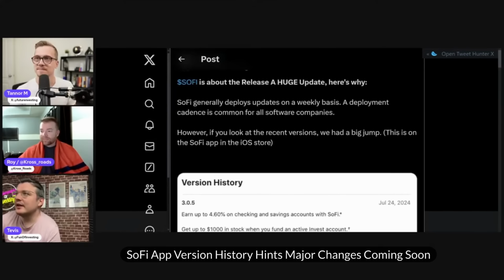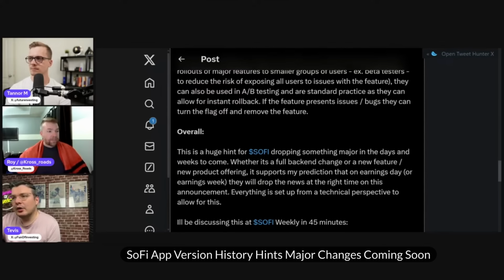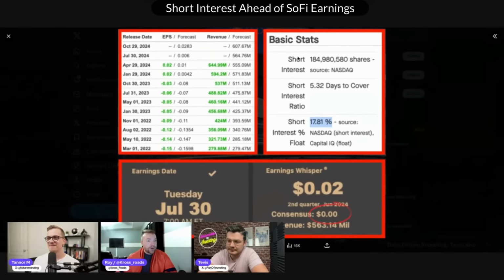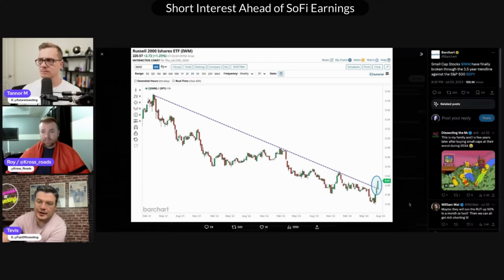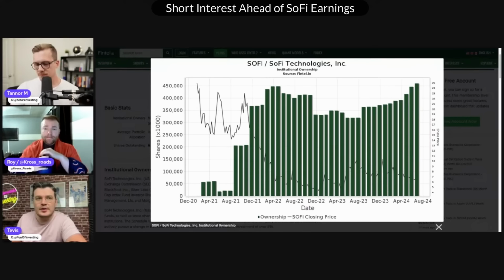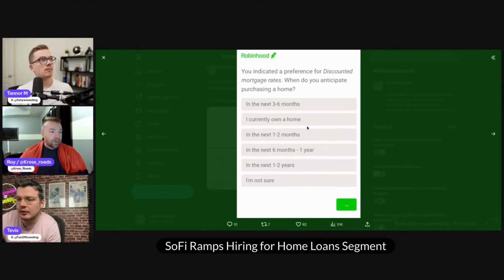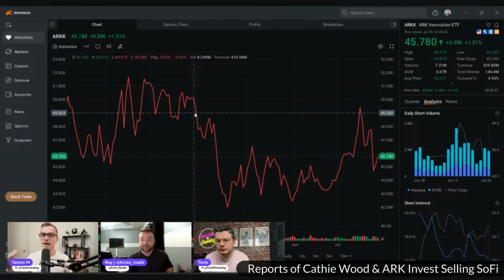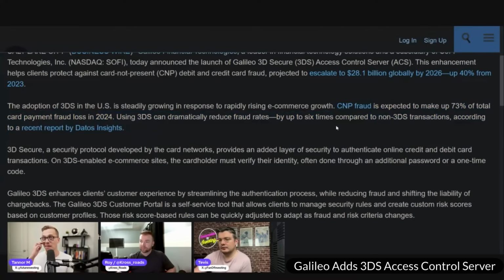SoFi's Secret MAJOR App Update Before Earnings (Ep 93)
0:14 SoFi App Version History Hints Major Changes Coming Soon
8:35 Short Interest Ahead of SoFi Earnings
13:53 Roy's Earnings Play on SoFi
15:31 SoFi Ramps Hiring for Home Loans Segment
20:16 Reports of Cathie Wood & ARK Invest Selling SoFi
23:21 Galileo Adds 3DS Access Control Server
25:11 Outro

$SOFI